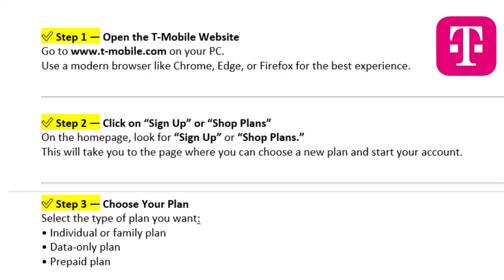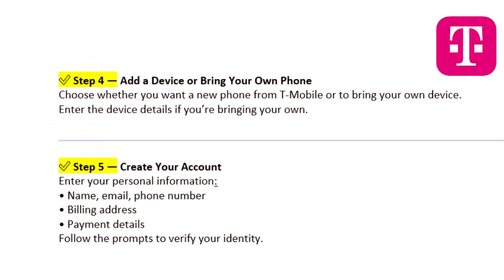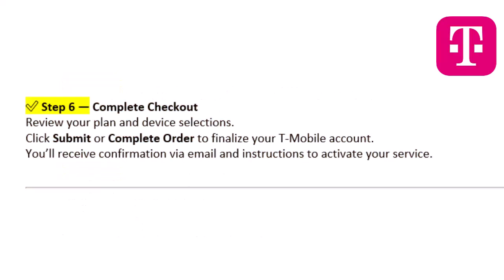How to Sign Up to T Mobile on PC - Create t Mobile Account on Compute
In this video you will Learn the new Method For how to sign up to t mobile on pc,t mobile sign up tutorial,t mobile account creation,t mobile registration guide,t mobile login setup,t mobile new account setup,t mobile sign up process pc,t mobile website tutorial,create t mobile account on computer,t mobile online registration,t mobile account setup for beginners,how to make t mobile account,t mobile pc tutorial,t mobile step by step sign up,register t mobile account online